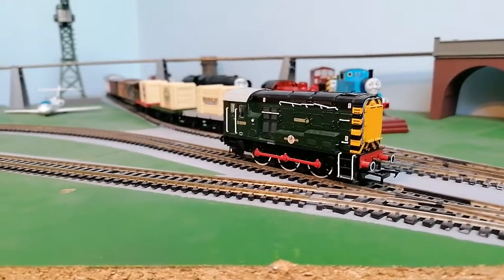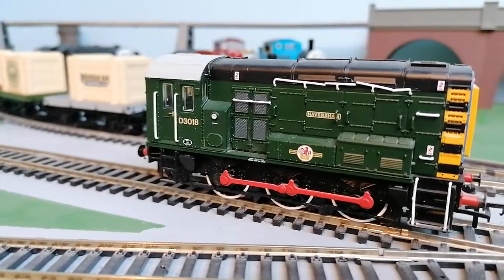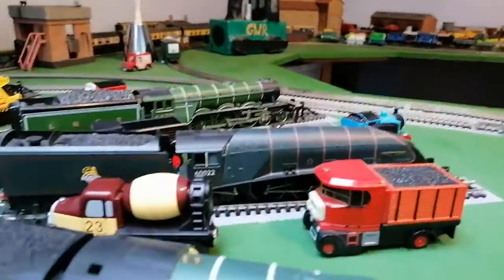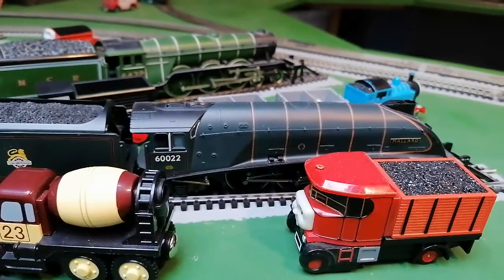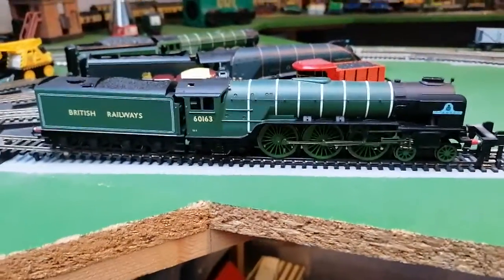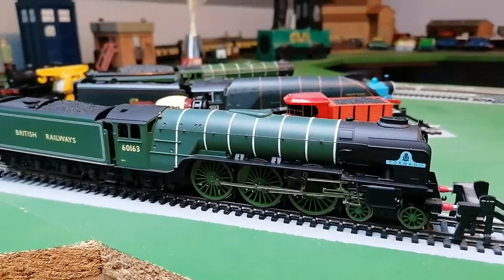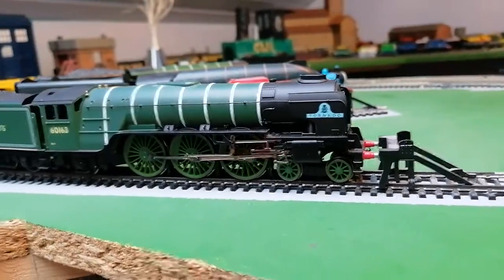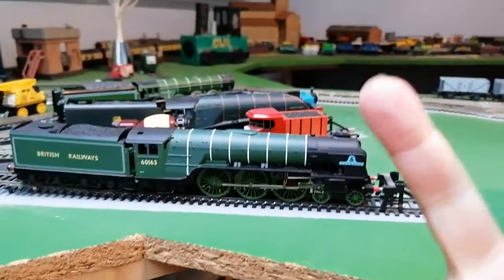My top 5 favourite Bachmann / Hornby Engines and Diesel